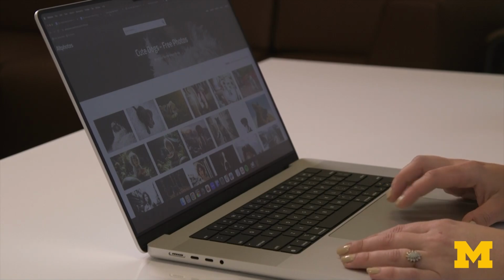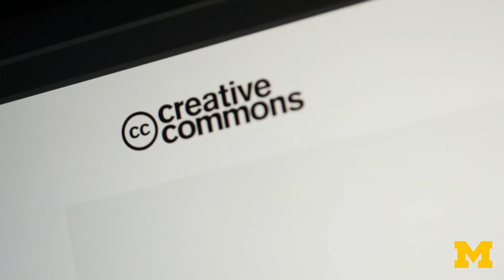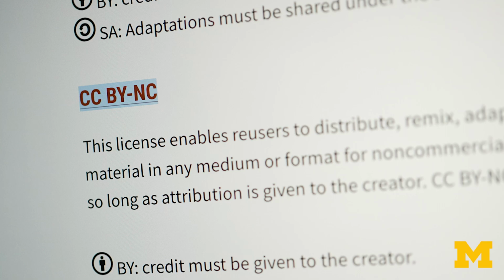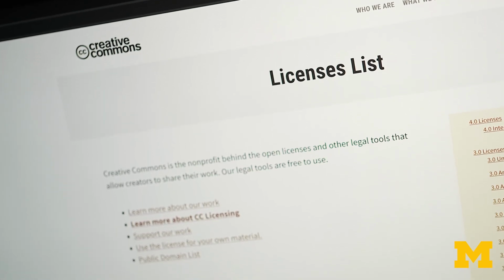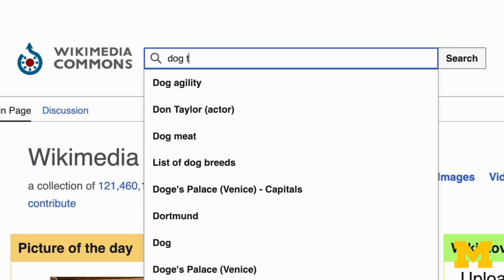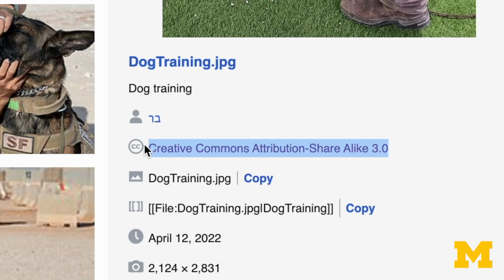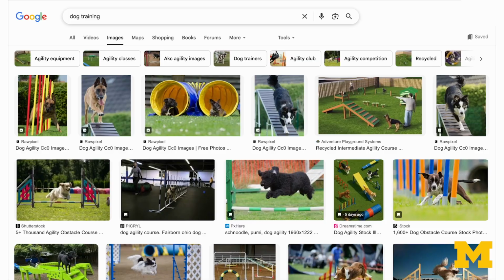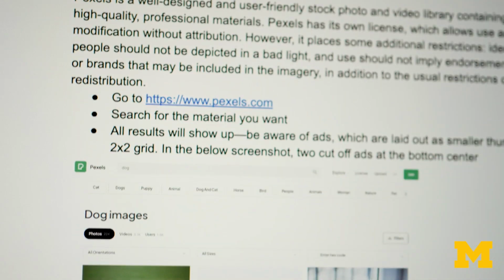Copyright 101 - Public Domain and Creative Commons Works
In this video, we meet two instructors who are creating an online course on dog training. We follow their search for materials and learn about the wide range of copyrighted content, including images and readings, and how to recognize those that are openly licensed or in the public domain. To learn more, visit the Copyright section of our Online Teaching website.